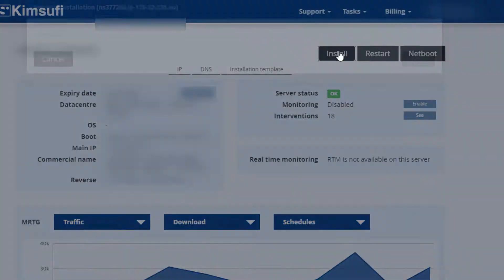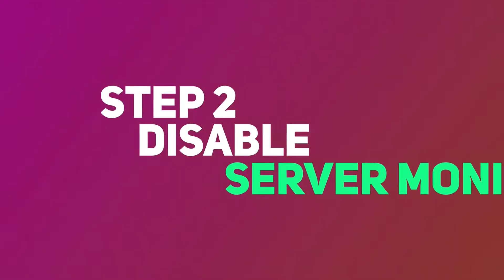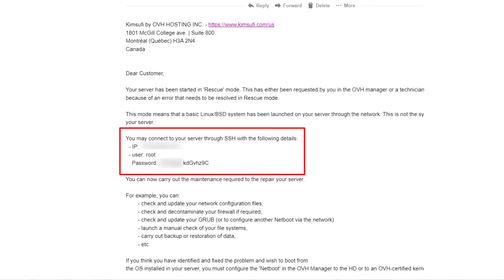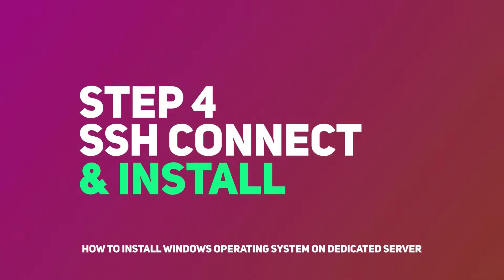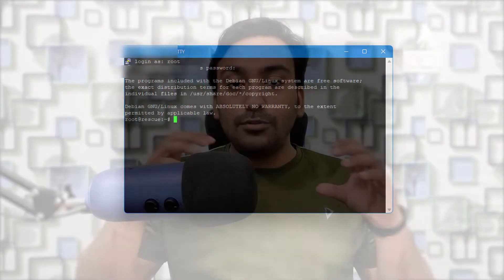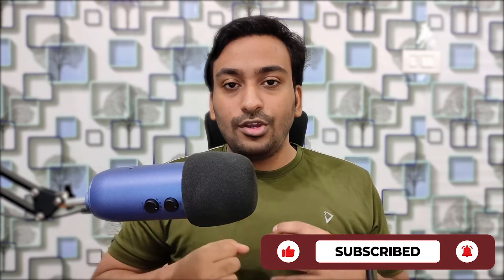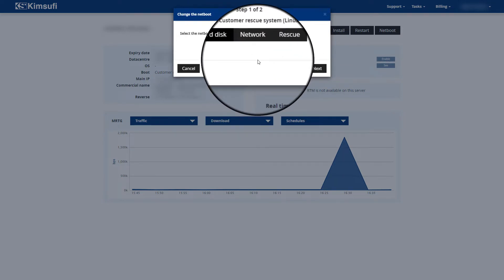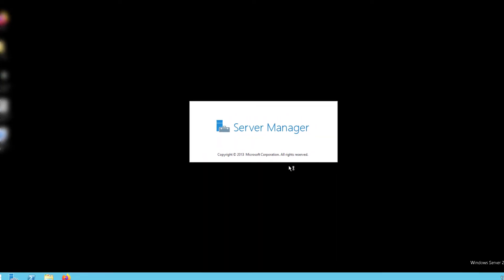How to Install Windows on Kimsufi, OVH & SoYouStart Dedicated Server in 2023 (6 Simple Steps)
I have created new video in 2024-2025 which works right now and it's very easy to do it too, You can check video

In this video I will show you how you can install windows on Kimsufi, ovh, soyoustart or any other dedicated server you have.

Code to extract and install:
Eg: wget -O- ' | gunzip | dd of=/dev/sda

Table of Contents:
00:00 Introduction
00:56 NetBoot to Rescue Mode
01:15 Disable Server Monitoring
01:51 Windows Image Template
03:52 Extract Windows in Server via SSH
04:52 Change NetBoot to Hard Disk
05:18 Connect to Windows Using RDP
06:00 Conclusion

Learn how to install any windows version like windows server series, windows 10 or any version to kimsufi, ovh, soyoustart or any other server for free.

By the end of this video, you will know exactly how to install the windows on your server.

Incoming Searches:
how to install windows on ovh dedicated server
install windows on kimsufi
install windows kimsufi
kimsufi install windows
install windows ovh
ovh install windows
ovh dedicated server install windows
kimsufi windows install
windows on kimsufi
install windows on ovh server
install windows 10 ovh
ovh install windows server 2016
ovh install windows server 2019
install windows server ovh
kimsufi windows
kimsufi windows template
kimsufi windows server
windows kimsufi
kimsufi windows 10
how to install windows on kimsufi
kimsufi install windows server
kimsufi windows image
kimsufi install windows 10
kimsufi windows server 2019
install windows server kimsufi
kimsufi serveur windows

JOIN OUR PRIVATE COMMUNITY: We talk about SEO, lifetime deals & digital marketing for small business owners, honest discussions on deals, becoming a digital entrepreneur, and more.

All of the opinions expressed in this video are my own; I was not paid to make this video (Not a sponsored video). You can choose whichever one you want, but if you decide to click on my referral link, I will get a small commission on your purchase, but it does not affect your purchase price, and you will support me and my channel.